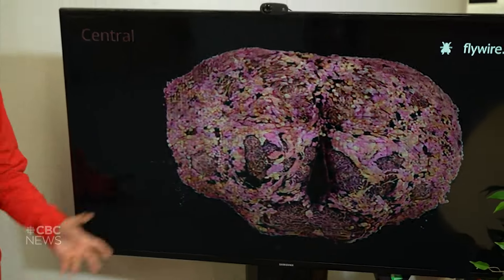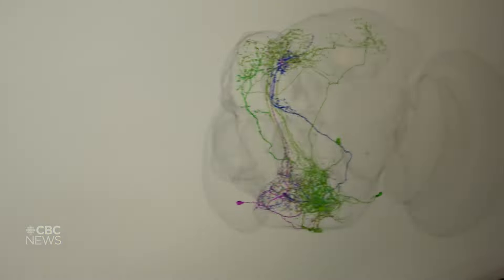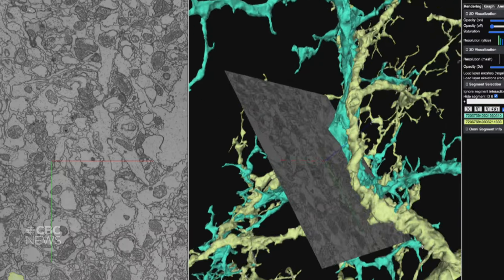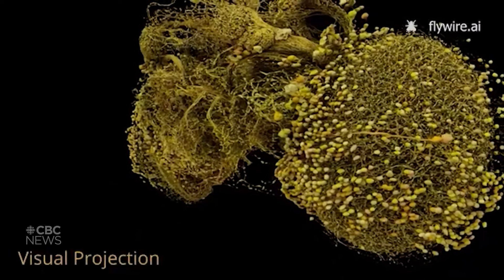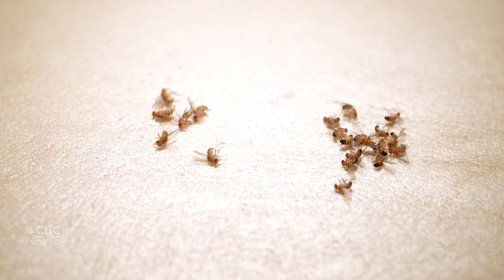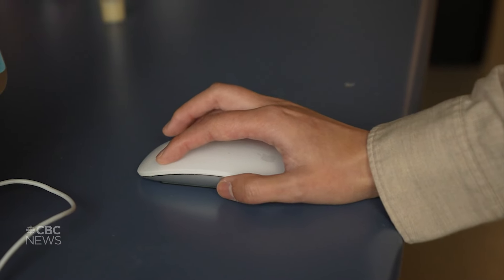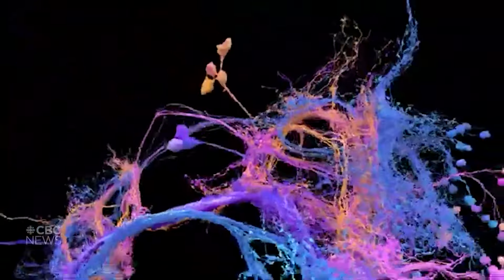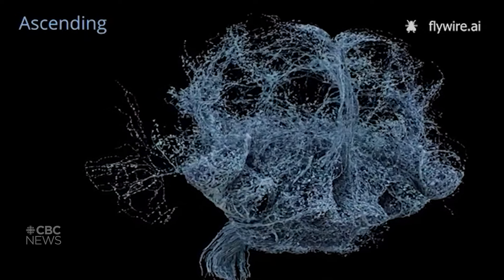How fruit flies are helping us understand human brains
Scientists have only scratched the surface when it comes to understanding the human brain. But as CBC's Darius Mahdavi explains, the progress we have made has been partly possible by researching another, much smaller brain – and that field just had a major breakthrough.